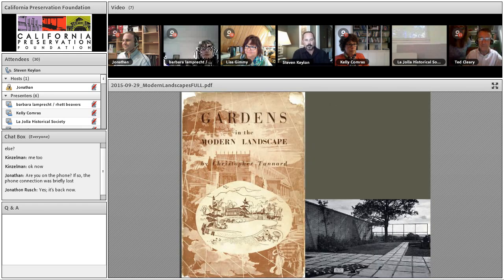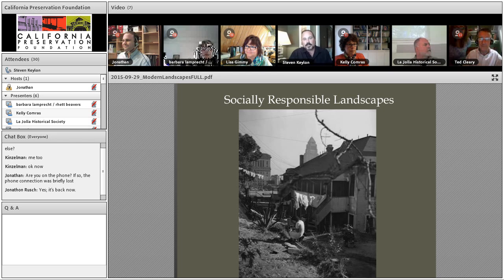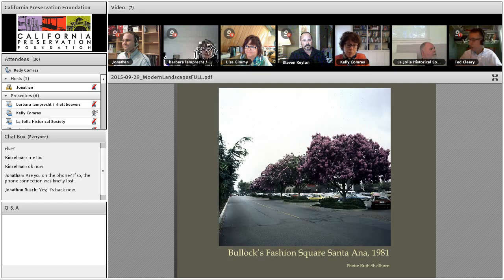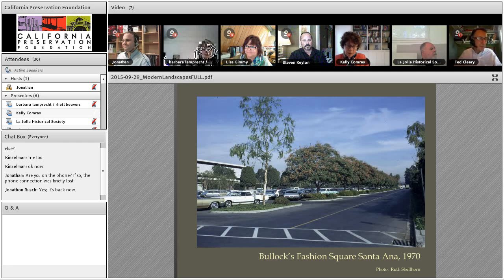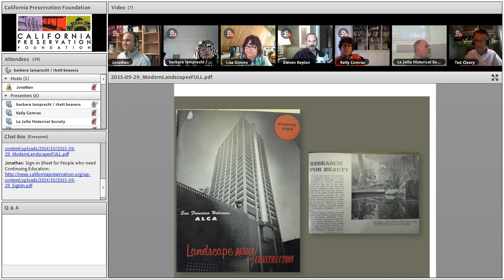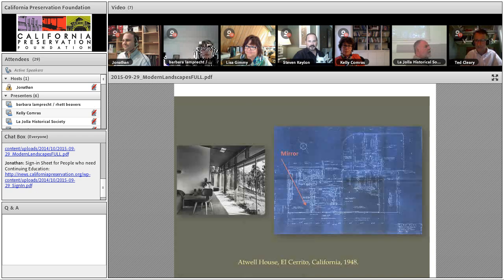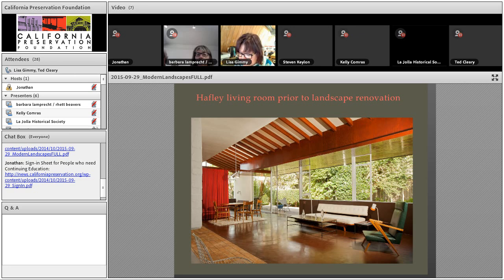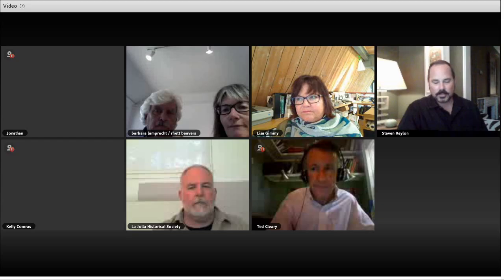Fundamentals of Mid Century Landscapes Modern Settings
Originally Presented on September 29, 2015